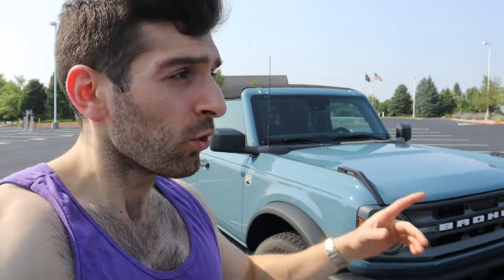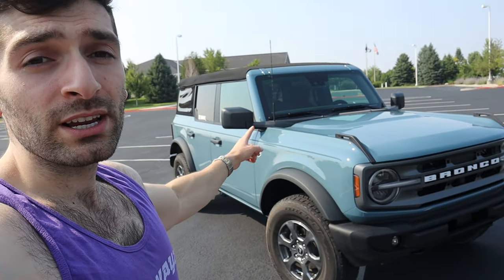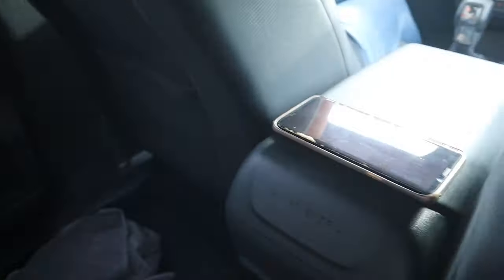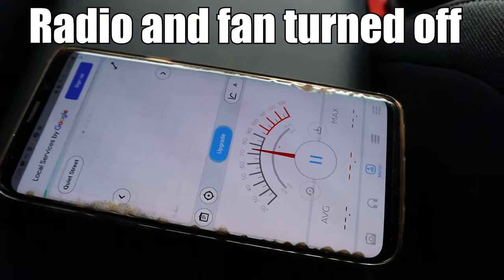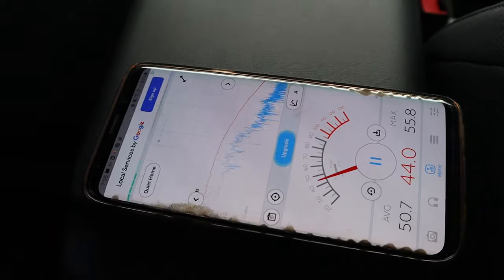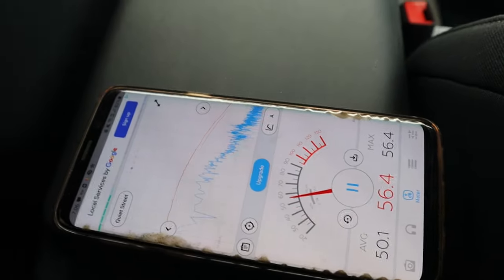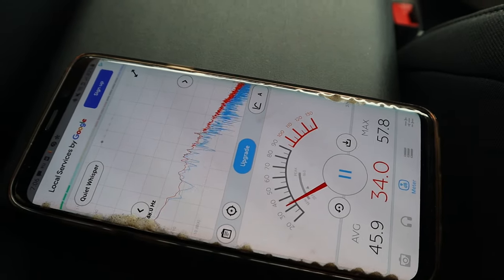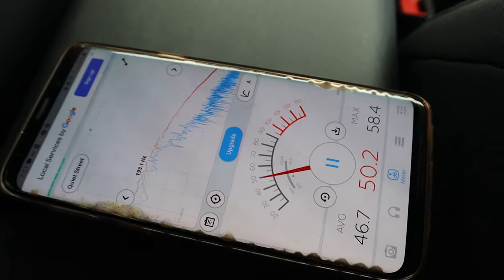2021 Ford Bronco Soft Top Noise Review. How Loud (or quiet) is the Soft Top Roof on the 2021 Bronco?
In today's video I show you exactly how loud the Ford Bronco interior gets with the soft top on city streets and on the highway/freeway using a decibel meter app . After that I jump into my 2018 Toyota Rav4 and compare the exact same roads (city and highway) with the Bronco to give you a comparison with an average crossover SUV. Which one is louder? Which one is quieter? The results may surprise you.